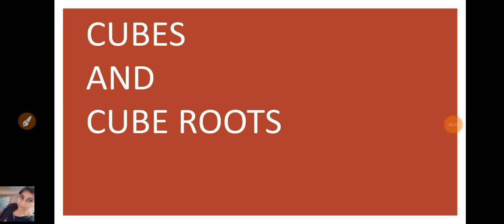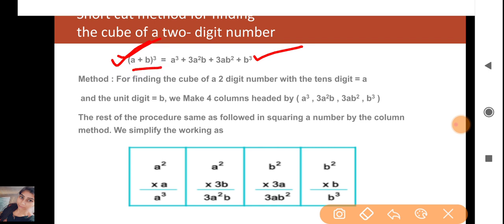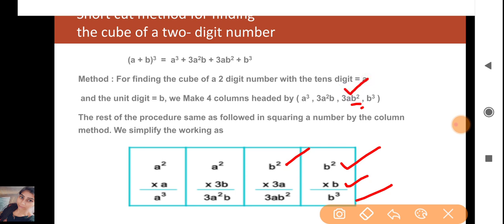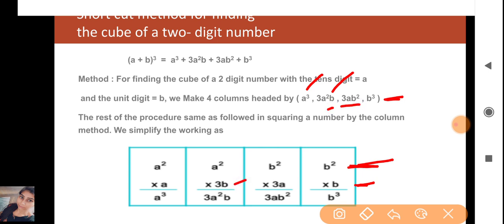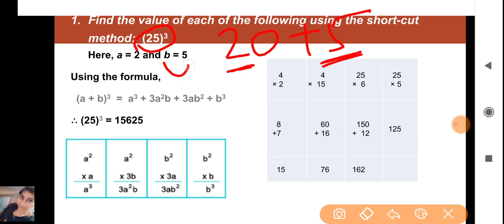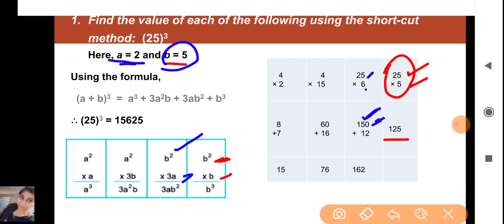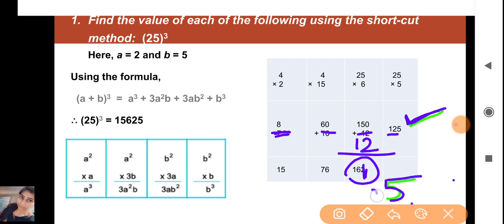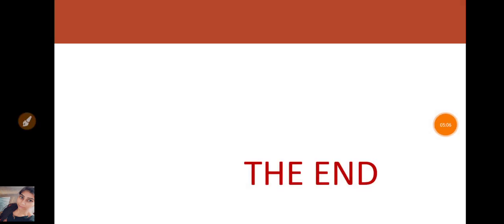STD VIII Mathematics Cube and Cube Roots Part 3 Ms Fatma